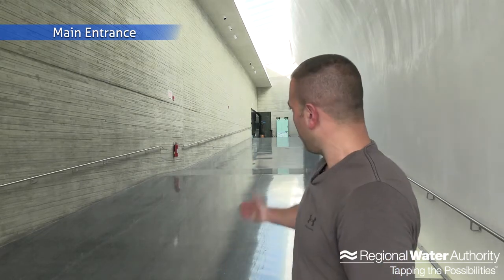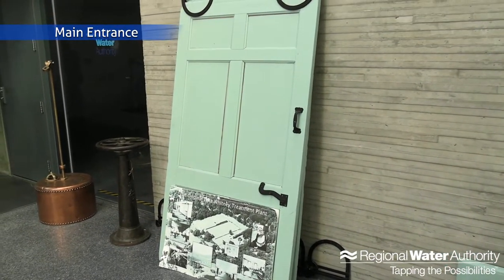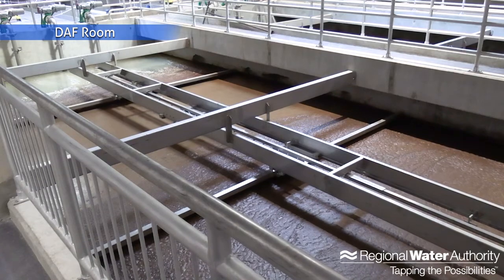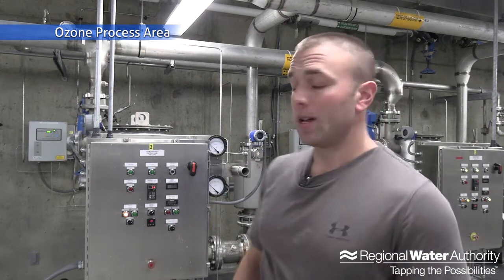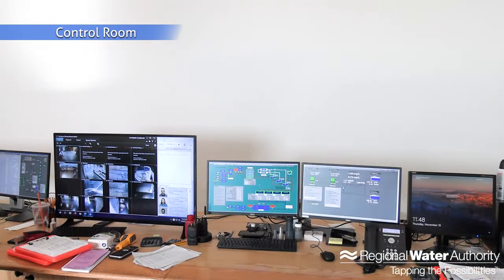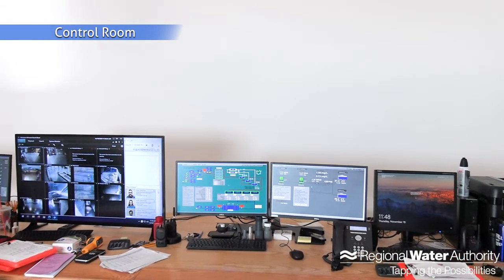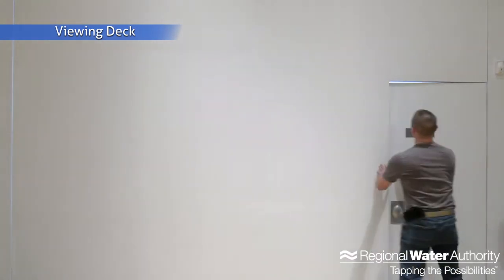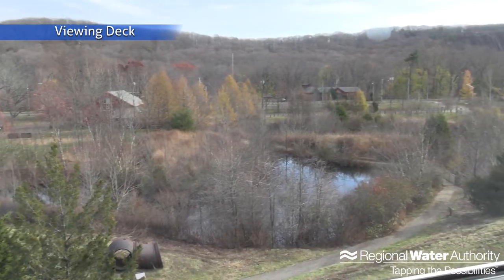Lake Whitney Water Treatment Plant Virtual Tour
Learn about process we use to take the water from the Lake Whitney reservoir and turn it into reliable, high-quality drinking water. Jesse Culbertson, the Water Treatment Team Lead, will take you on a guided tour of the Lake Whitney Water Treatment Plant.